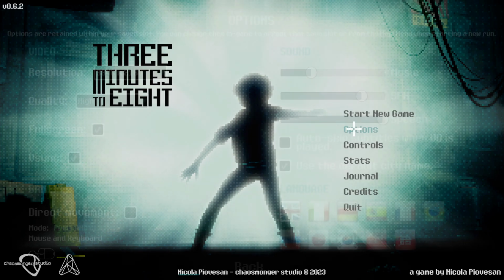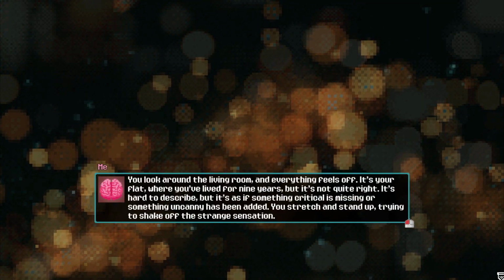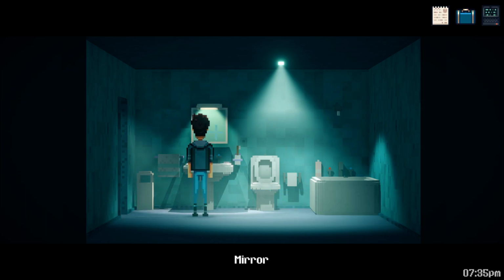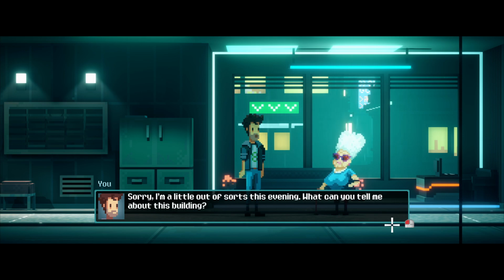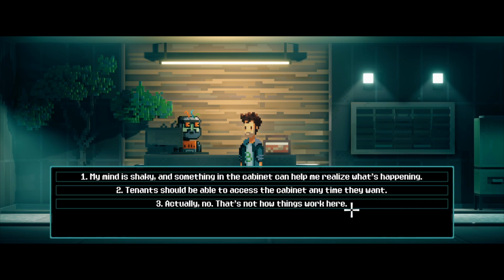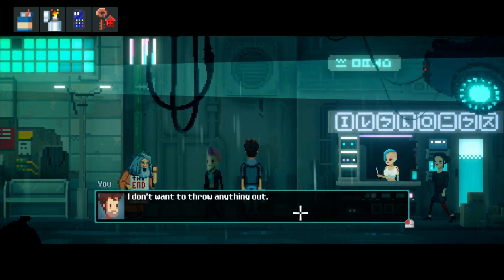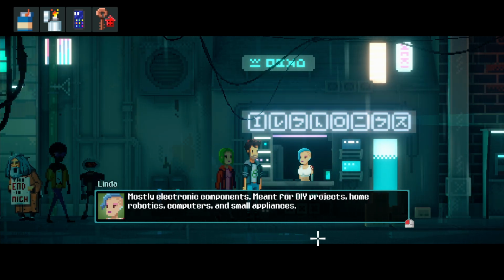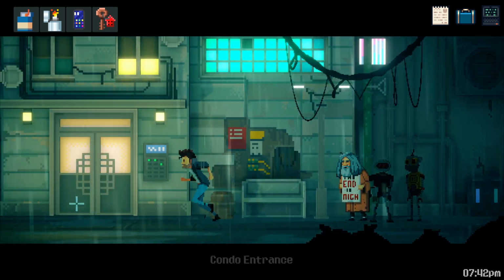IndieTention Episode 279 | Let's Play Three Minutes To Eight Gameplay Playthrough | Different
You've lived here for years but yet everything feels different and unfamiliar. Find out what happened and try to avoid your eventual demise.

Indietention, short form for Indie Attention where I play Indie games I come across on websites such as itch.io, Alpha Beta Gamer, Gamejolt and Steam amongst others that is either upcoming or overlooked gems.

Courtesy of Maria from Assemble Entertainment GmbH for granting us the opportunity to cover and show you guys Three Minutes To Eight. All thanks goes out to them and the developer/s and publisher/s.
Game: Three Minutes To Eight
Developer: Chaosmonger Studio
Publisher: Assemble Entertainment
Review: -
Please Visit Below, Thank You!